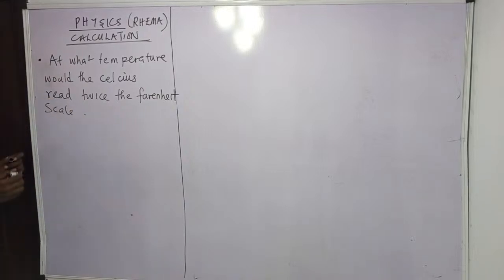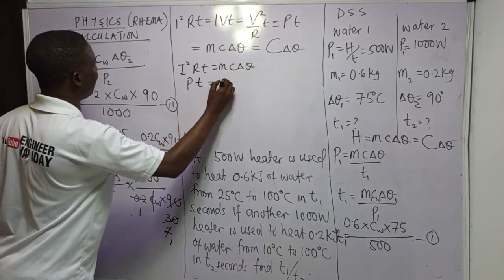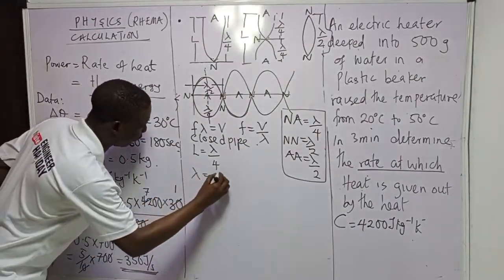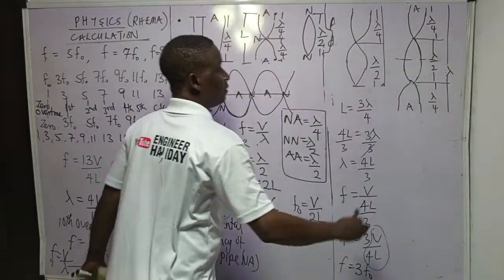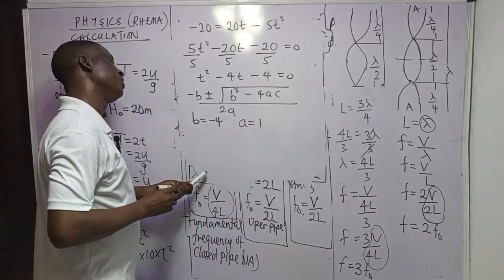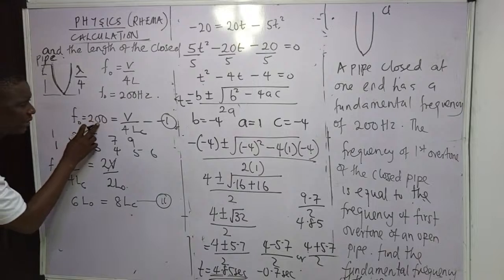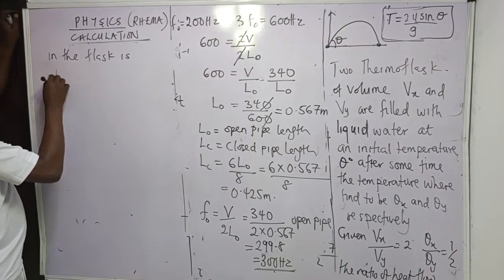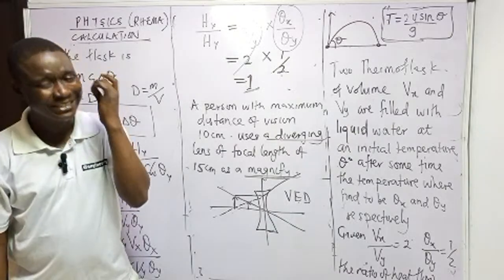CALCULATION IN PHYSICS (RHEMA) WITH ENG HALIDAY FOR JAMB STUDENTS DAY 1